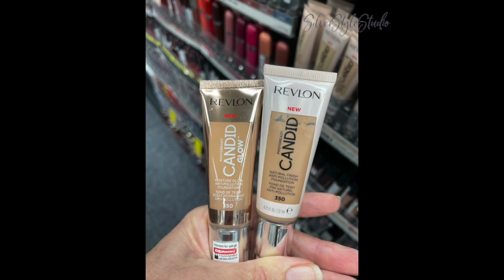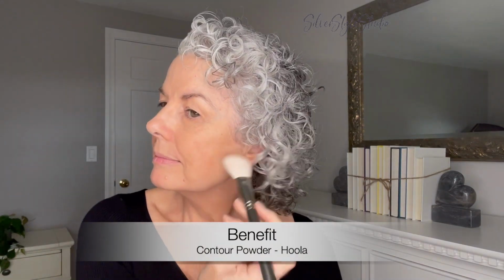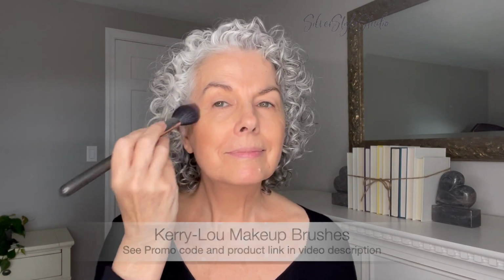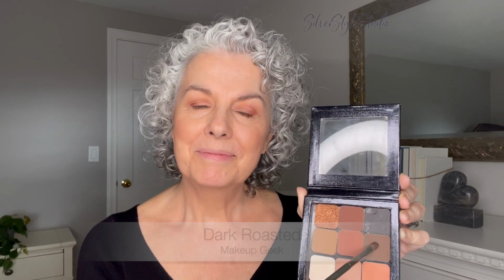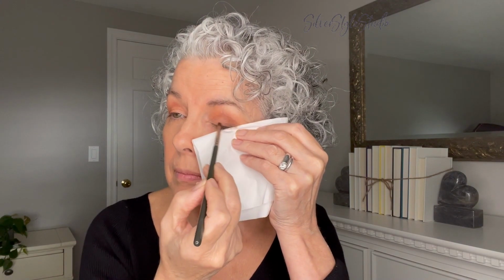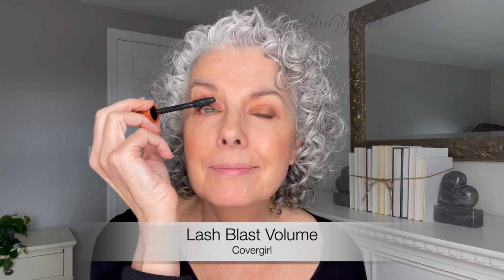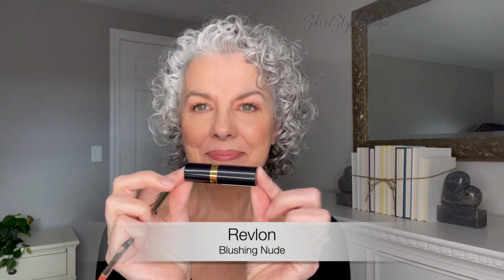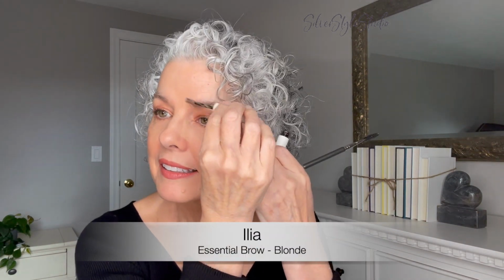KERRY-LOU'S AUTUMN MAKEUP TUTORIAL - Using Spicy, Warm colors!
In this video, I celebrate Autumn and all the rich and spicy colors abundant at this time of year!  This is a full makeup tutorial using various brands of makeup, including some budget-conscious items.  At this time of year, we can all use some healthy looking color and glow, I hope this tutorial helps!

Let's stay in touch! Instagram and facebook @silverstylestudio

Makeup used in this video:

Makeup Brushes by Kerry-Lou - A brush set that is lovingly designed by me based on the most useful brushes that I have used for over 4 decades as a makeup artist

Smashbox Lid Primer

Makeup Geek is sadly out of business!  Not to worry - I found a palette by MAC Cosmetics that you can use to achieve this look!  Eye Shadow x 9 semi sweet x 9

MAC - Eyeliner - Taupe Discontinued! Try Jane Iredale Eye Pencil in Taupe

MAC Lip Pencil - Spice

most of the above links are affiliate links -if you use them to purchase items, I will receive a small commission that will help defray the cost of making these videos.